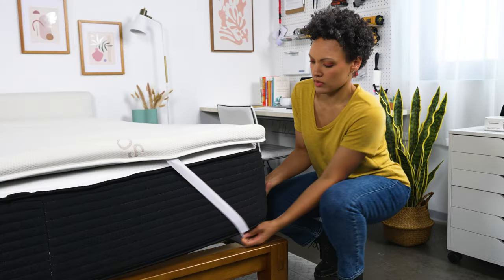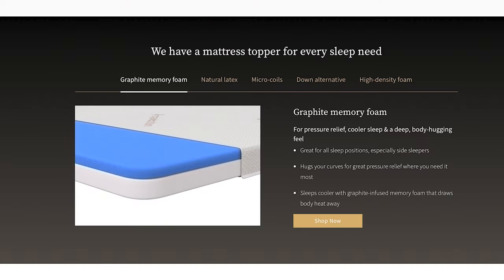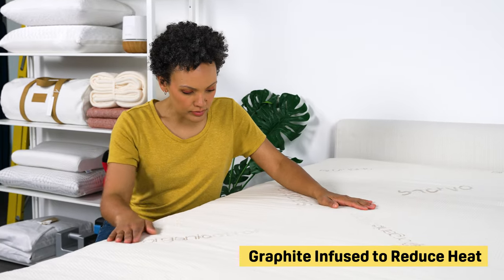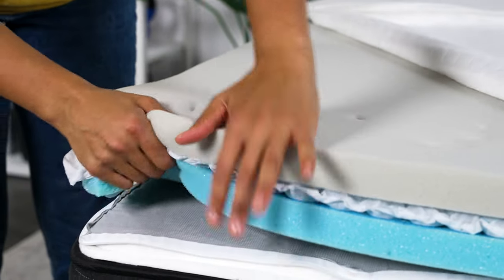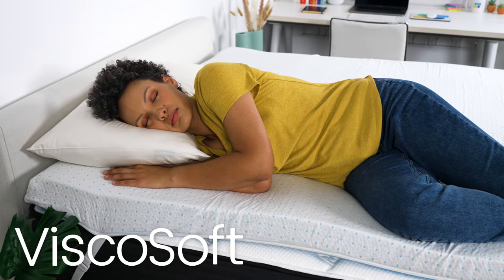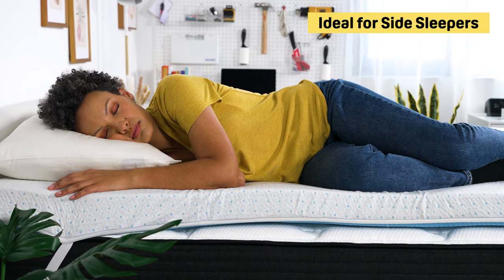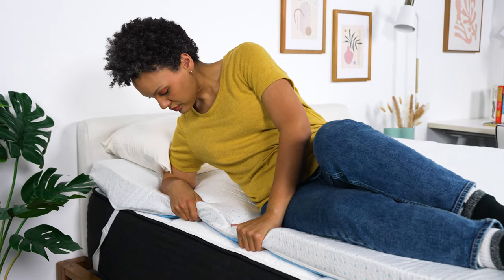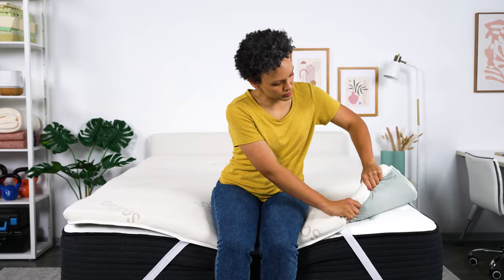Best Mattress Toppers 2024 — Our Top Picks!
For some updated discounts on our best mattress toppers of the year, check out these links! ⤵️

Mattress toppers can be a great addition to any bed. They can make a soft bed more firm, or a bed that’s too firm…softer. They can also be a great addition to any bed to help you dial in the right level of support and comfort, and protect your mattress from wear and tear.

There are hundreds of mattress toppers to choose from, and of course, they’re not all worth the money. So we've done the research to find the best mattress toppers of the year -- toppers that WILL be worth your money!

But buyer beware: a mattress topper should not be used to cover up an old or sagging mattress. If you're sleeping on a bed with deep body impressions, or it is just plain worn out, a topper is not a viable solution. You may need to look at replacing your mattress.

👩🏻‍💻 For our in-depth reviews on each of these mattress toppers, visit Sleep Foundation

0:00 The Best Mattress Toppers of 2024
0:25 Saatva Graphite Memory Foam Mattress Topper
1:40 Brooklyn Bedding Microcoil Mattress Topper
3:00 ViscoSoft High Density Mattress Topper
4:07 One Reason to NOT Buy a Mattress Topper